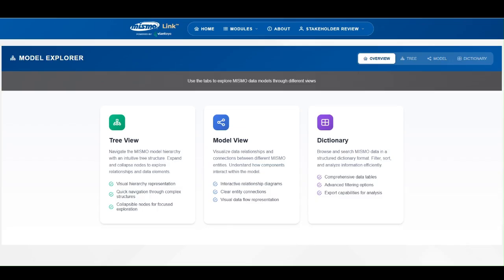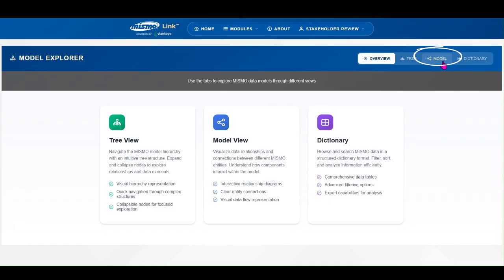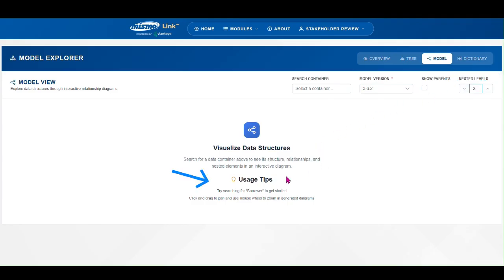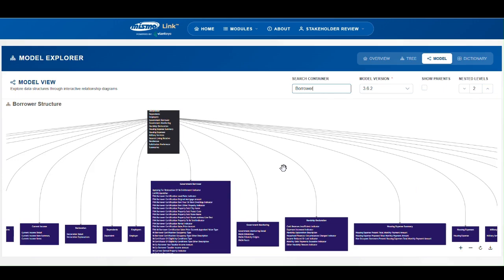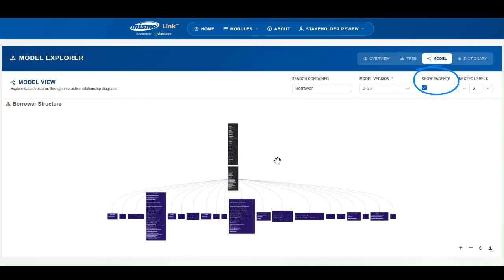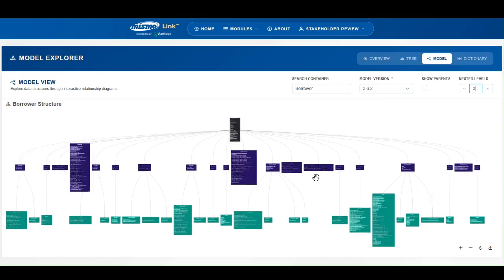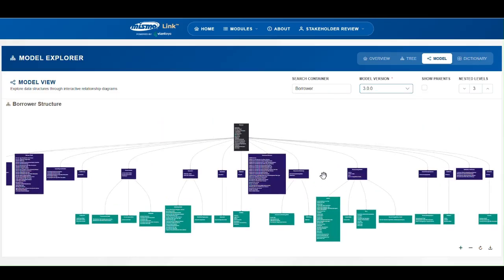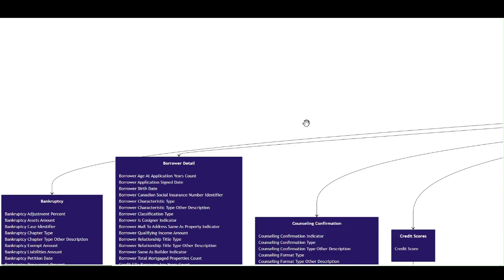MISMO Link Tutorial - Model View